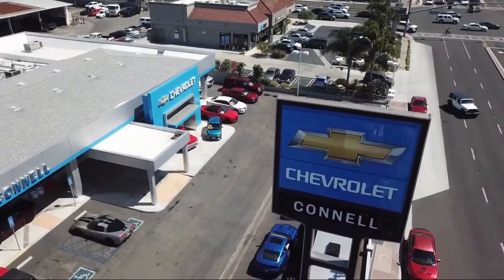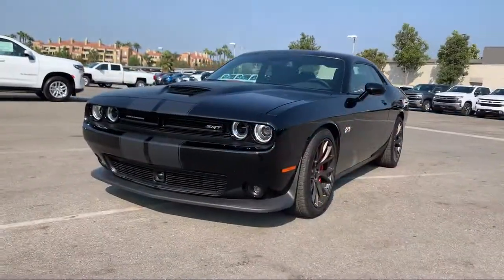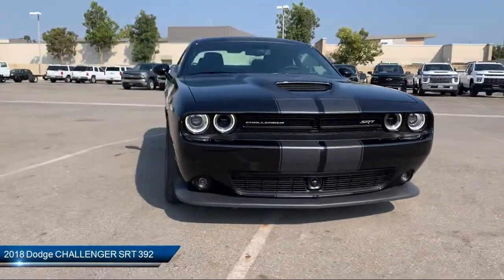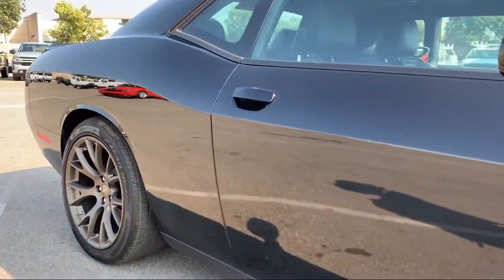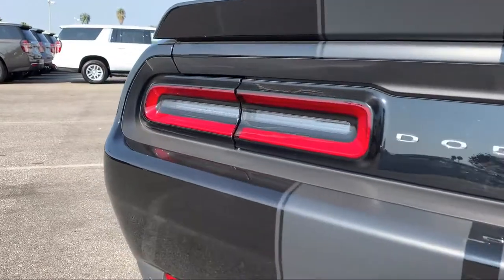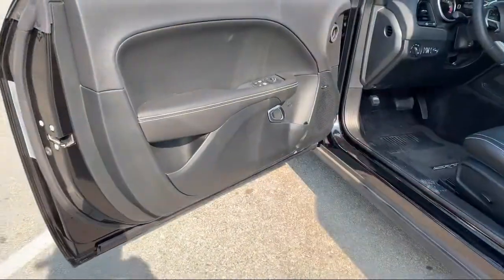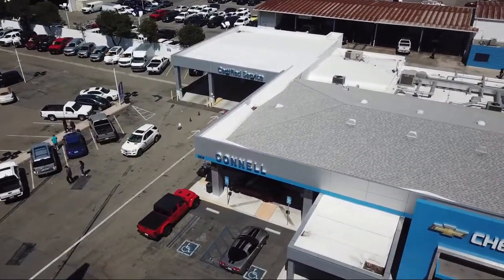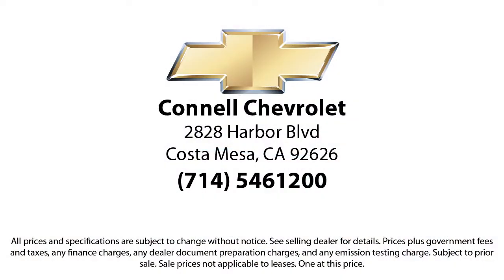2018 Dodge CHALLENGER SRT 392 Costa Mesa Newport Beach Irvine Huntington Beach Orange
2018 Dodge CHALLENGER SRT 392 Stock Number: J254137P Vin:2C3CDZDJ9JH254137.

Connell Chevrolet
2828 Harbor Blvd.